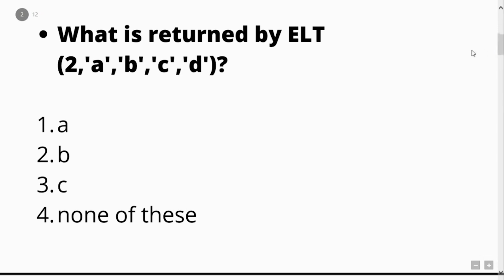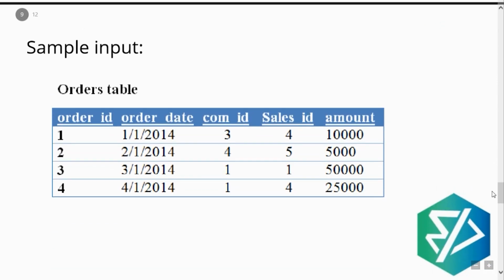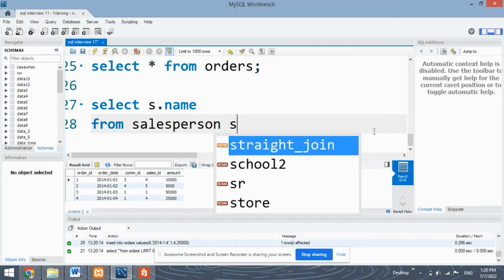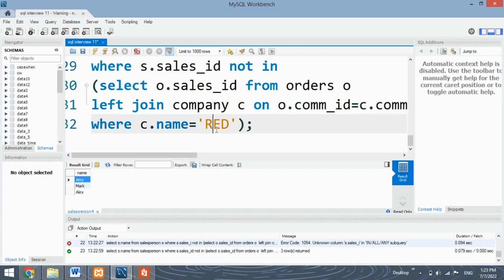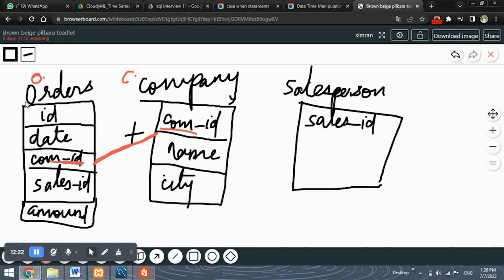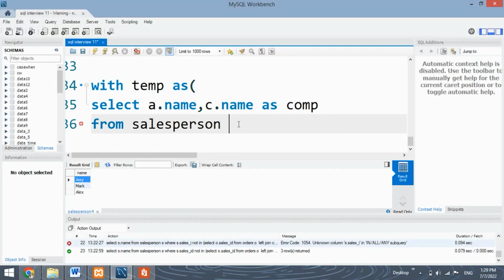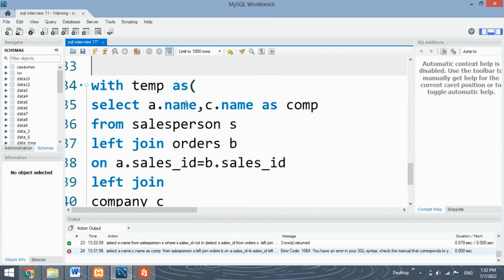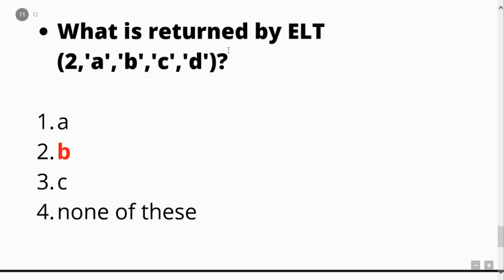SQL Problem Asked in Oracle Company | Mastering SQL 🔥🔥🔥 | Data Science Interview QA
In this video we will discuss SQL problem asked in oracle company.